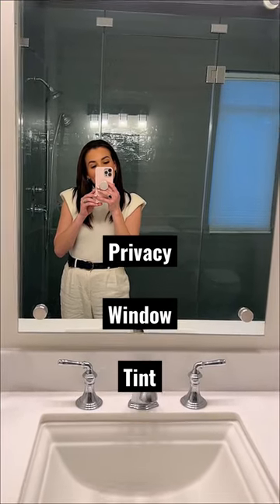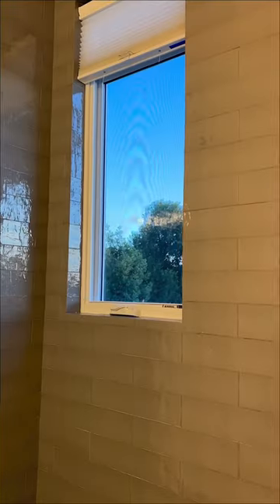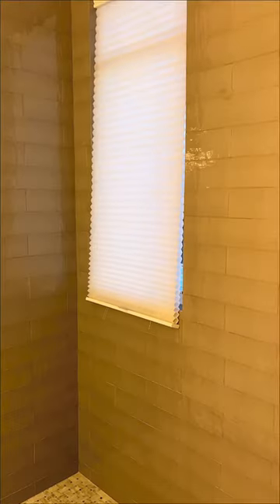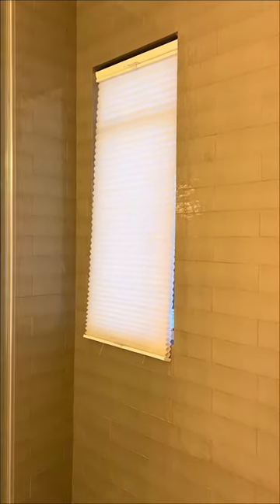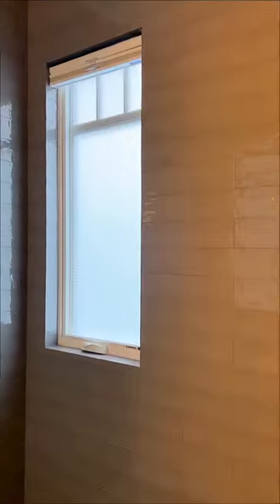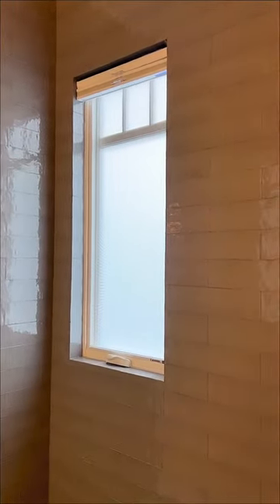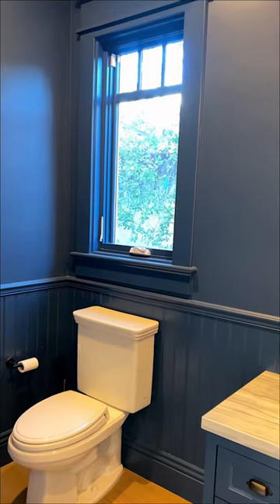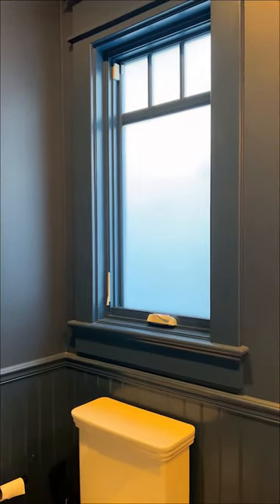EASY way to add privacy to your home! 🏠